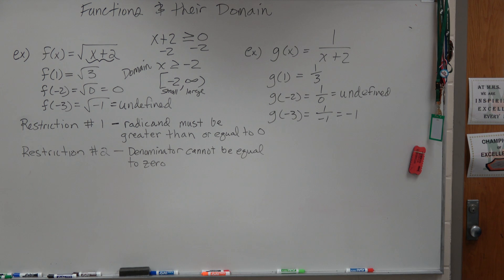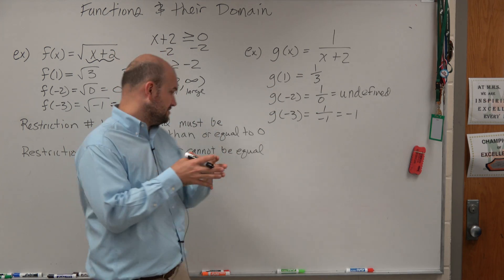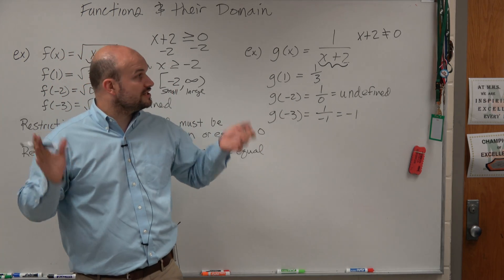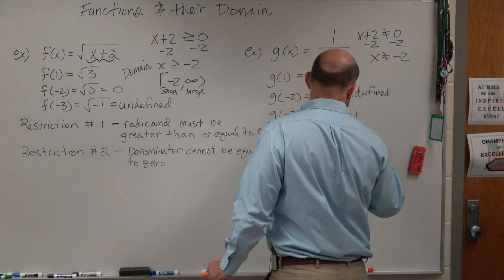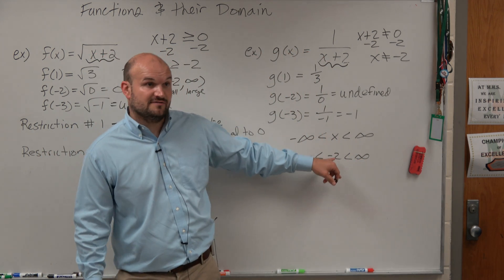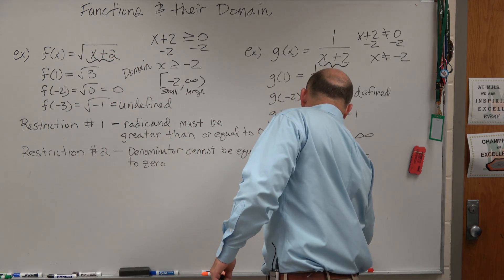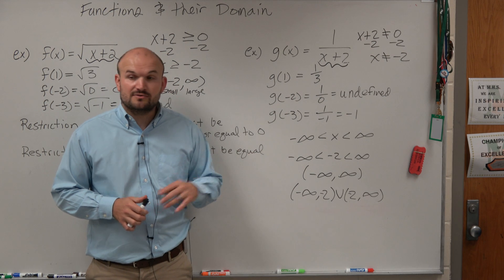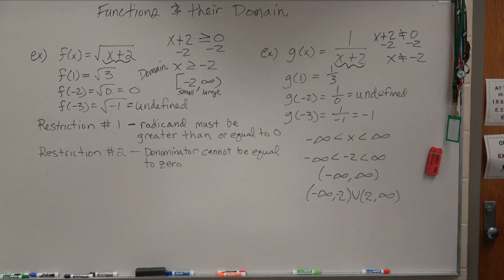Domain of a simple rational function in interval and set notation